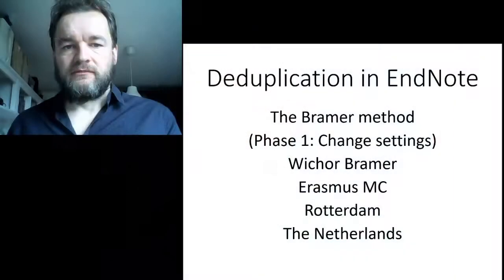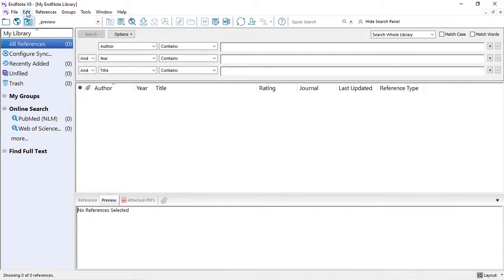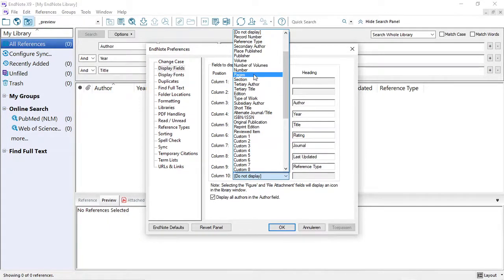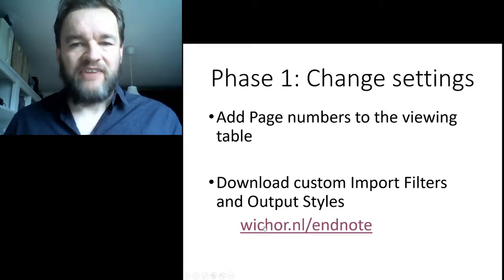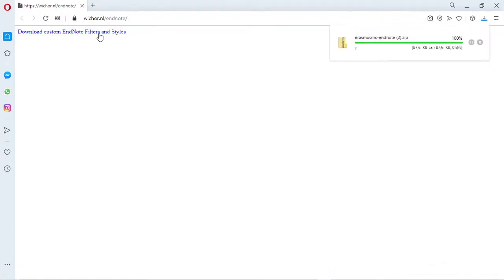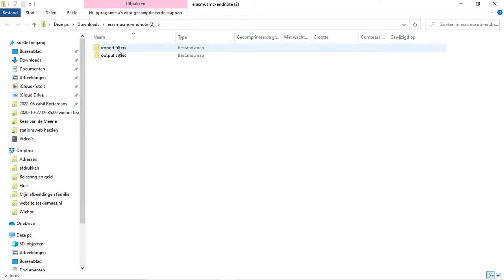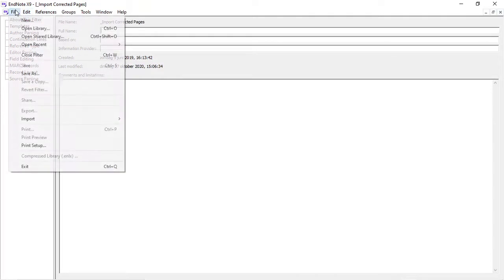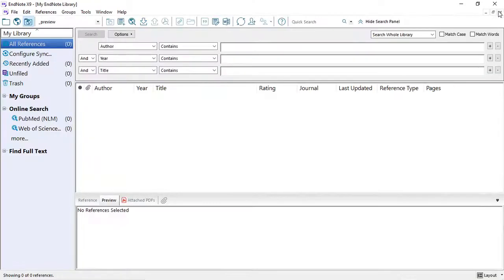EndNote deduplication Bramer Method step 1 change settings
Wichor Bramer explains the first stage of his deduplication method in EndNote for Systematic Reviews: Changing the settings for EndNote to start using the method.

The method is described in a journal article:
Bramer WM, Giustini D, de Jonge GB, Holland L, Bekhuis T. De-duplication of database search results for systematic reviews in EndNote. J Med Libr Assoc. 2016 Jul;104(3):240-3. doi: 10.3163/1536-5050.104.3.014. Erratum in: J Med Libr Assoc. 2017 Jan;105(1):111. PMID: 27366130; PMCID: PMC4915647.